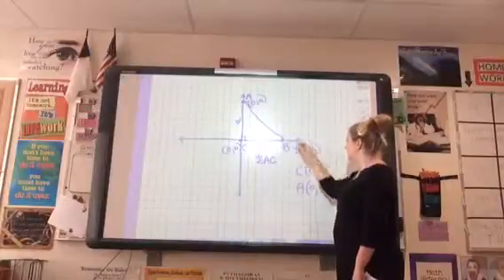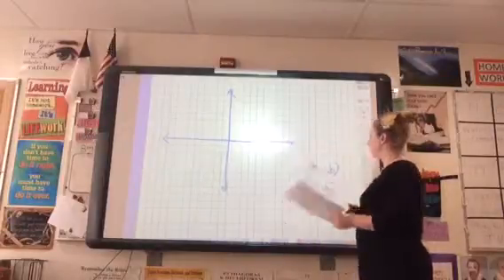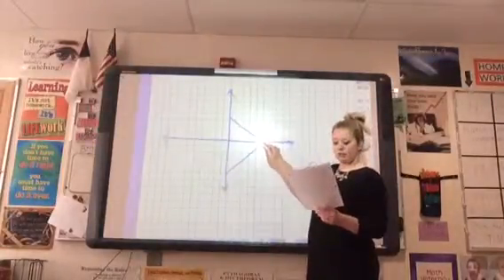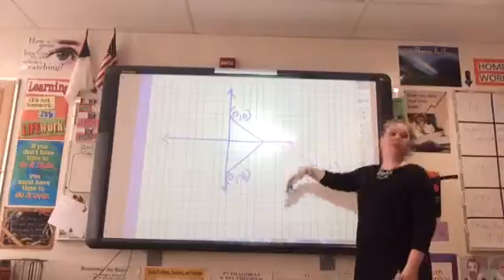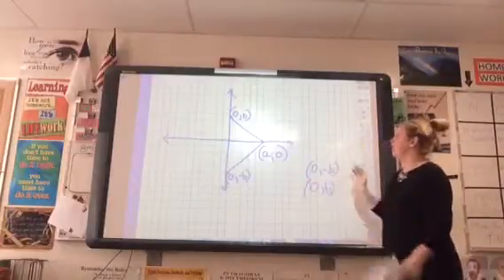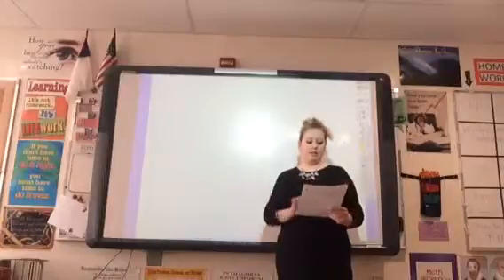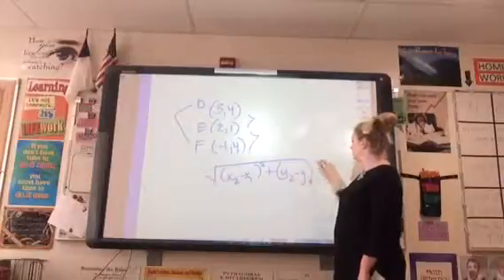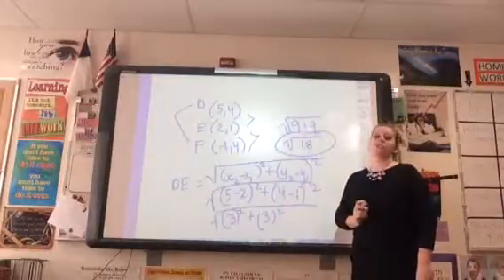Quiz 2(4-5-4-8) Geometry Review Part 2